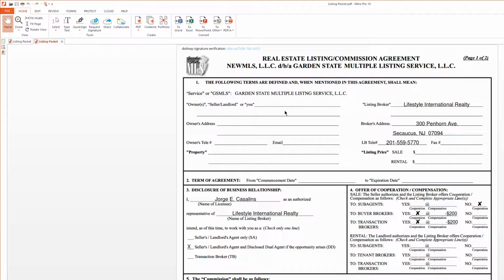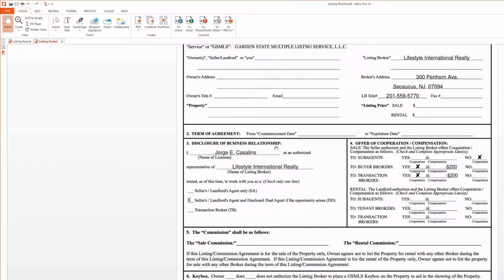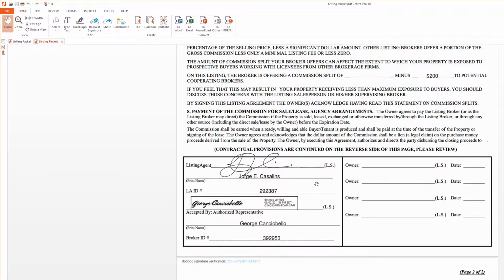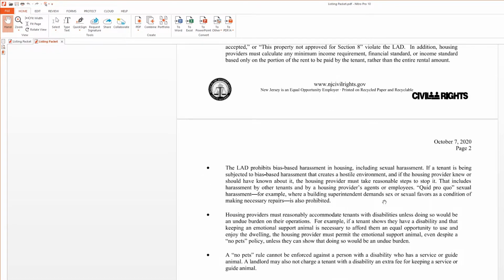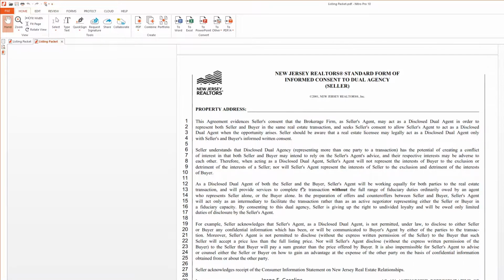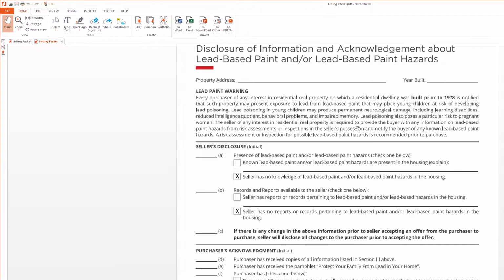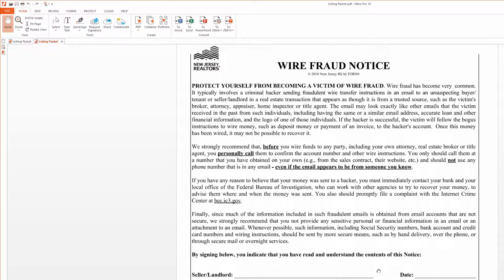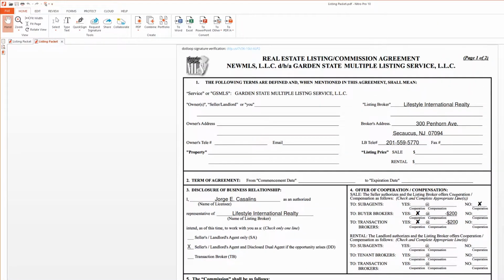Listing Packet Explained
In this video I cover the NJ Listing packet required forms.